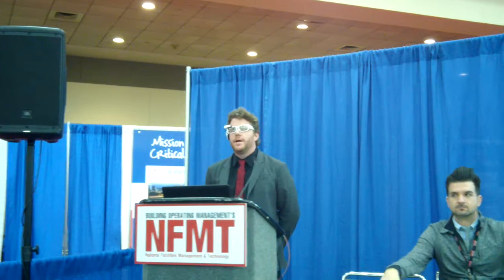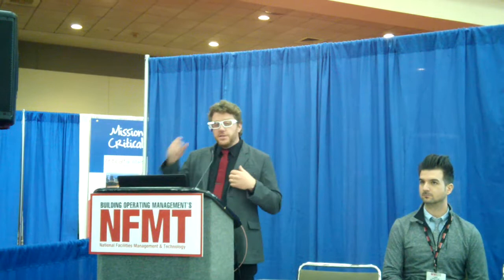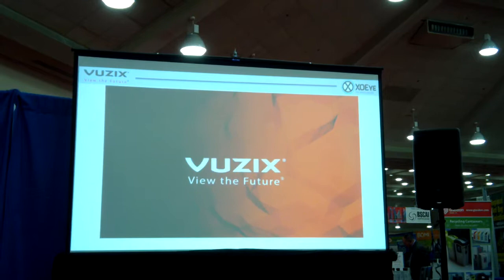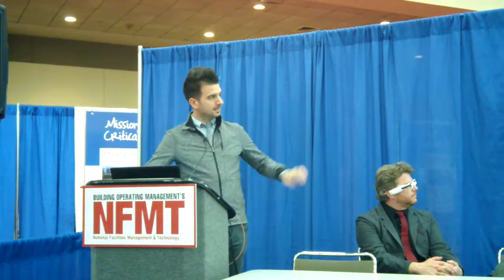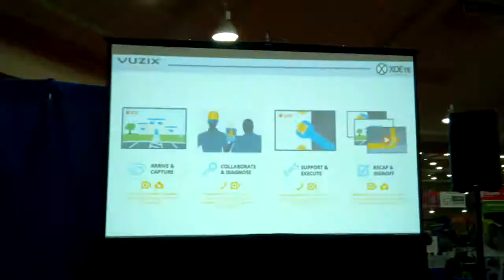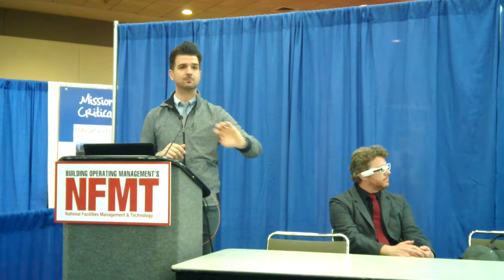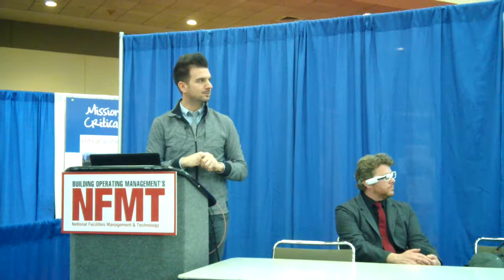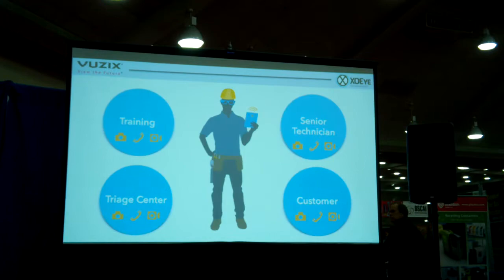Lance Anderson: Using Augmented Reality Smart Glasses in the Field Service Industry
In this video, Lance Anderson discusses the benefits of using augmented reality smart glasses in the field service industry.